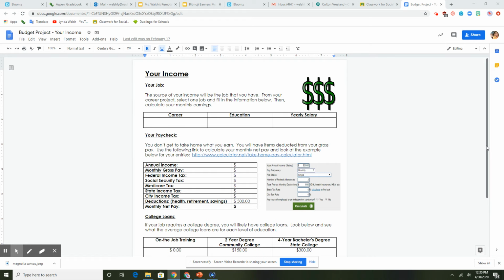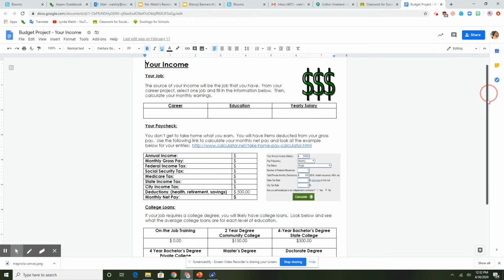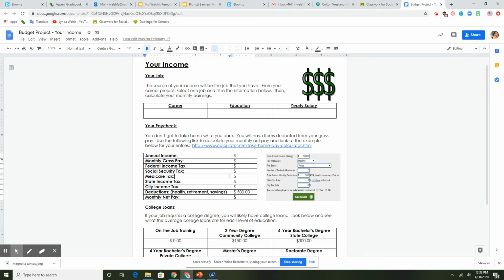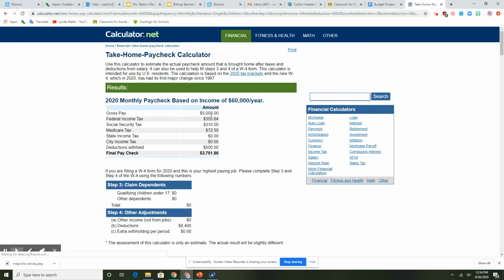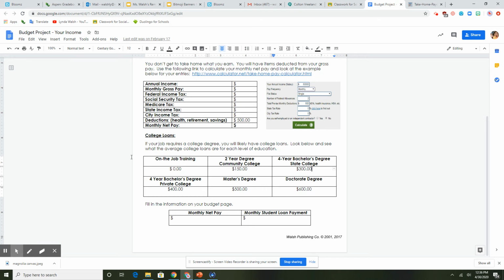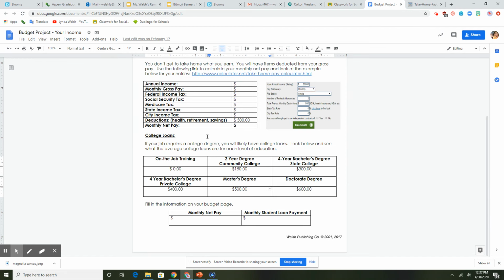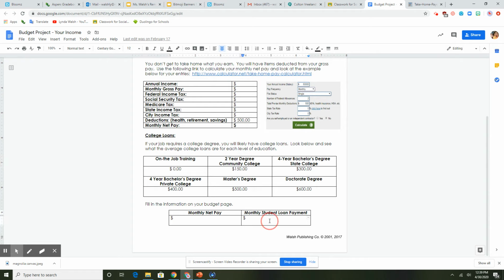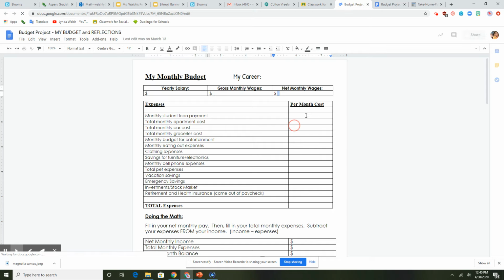Budget Project - Income Page